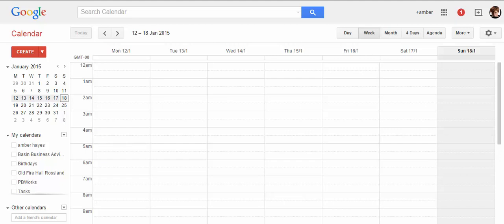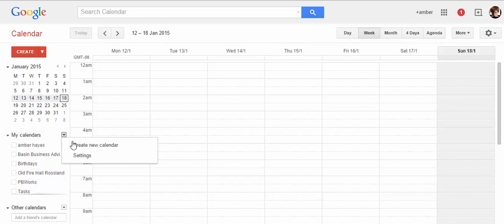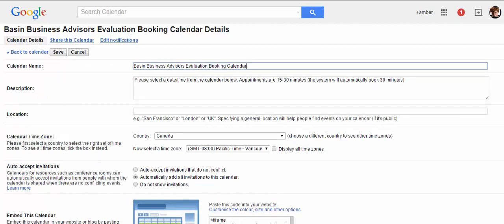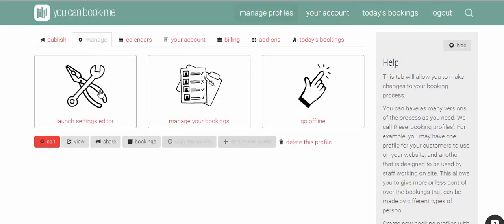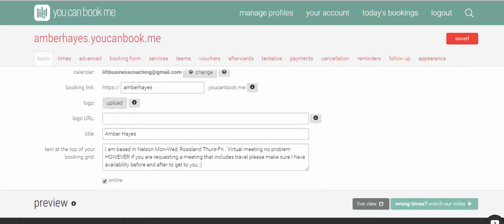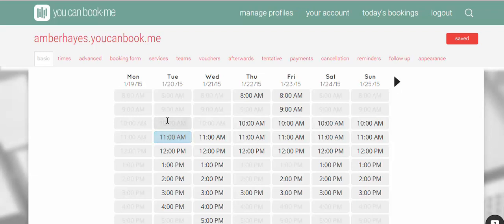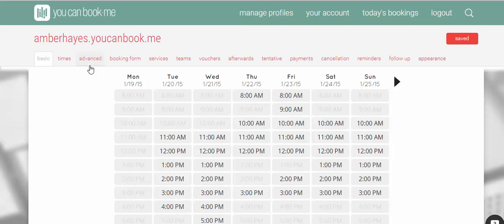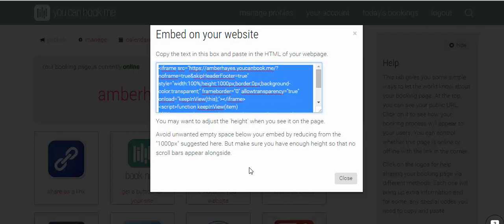youcanbook me free booking form for Google calendar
This shrt demo shows how you add a Gmail calendar account to the free appointment booking application Youcanbookme. They are booth free apps and combined provide a way to synchronize your calendar with a free online booking system.